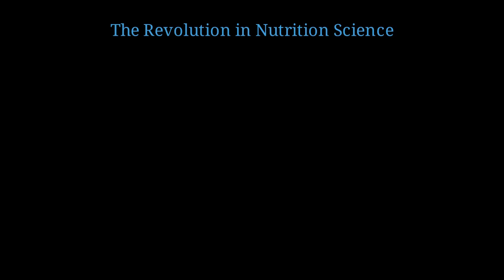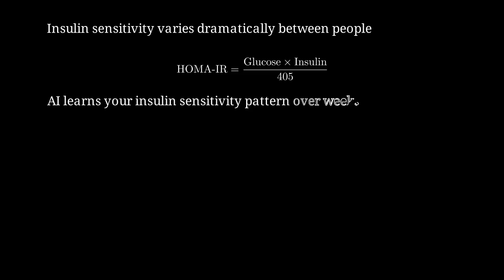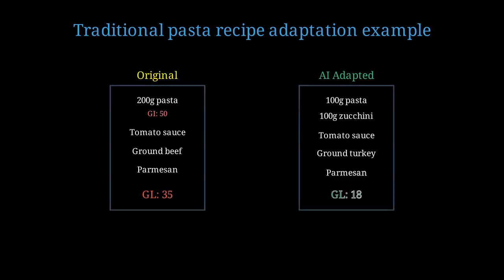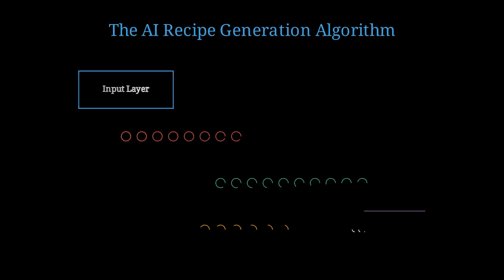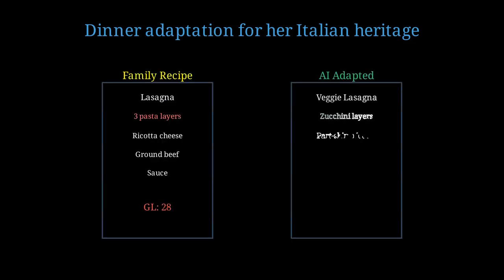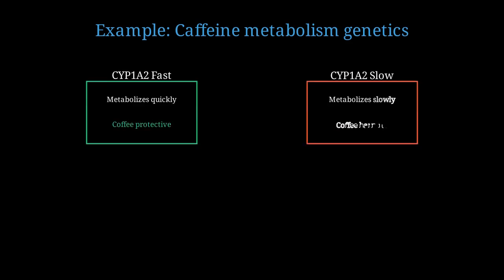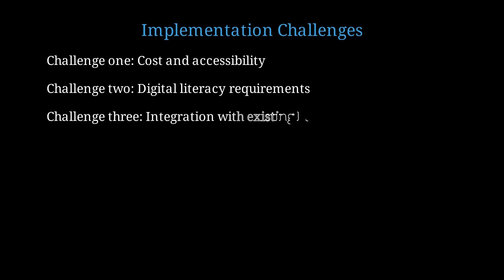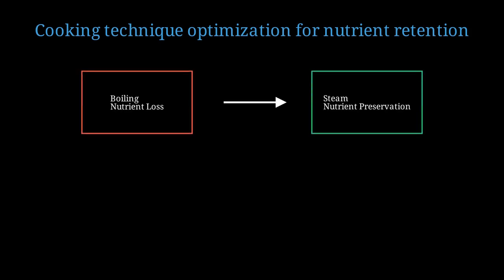Precision Nutrition: How AI Turns Your Metabolism Into a Daily Menu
This lecture explains how an AI-powered personalized diet and cooking system can turn “one-size-fits-all nutrition” into a dynamic, data-driven loop that adapts meals to the individual. The core claim is simple: two people can eat the same food and have very different metabolic responses, so the most effective diet is the one tuned to your body, your health constraints, your culture, and your preferences. The system described builds that personalization by combining four layers of inputs—metabolic measurements, clinical health data, cultural food context, and personal constraints—then generating recipes that aim to improve health outcomes without destroying enjoyment or identity. You will also see how the system becomes more than a recipe app: it behaves like a continuous optimization engine. Real-time metabolic signals (especially glucose data) reveal how specific meals behave in your body, while health records and biomarkers set safety boundaries. Cultural context protects authenticity, so the “healthy version” of a dish still feels like the real dish. Preferences and constraints prevent unrealistic recommendations that people will not follow. A case example shows how this approach can translate into measurable improvements over weeks by modifying familiar meals rather than imposing a completely new diet. The lecture closes by emphasizing scientific validation, privacy safeguards, and the role of smart kitchens to reduce friction and make consistency easier.

What you will learn:
Why personalized nutrition matters: people can respond very differently to the same foods
The four-layer input model: metabolic signals, clinical health data, cultural context, personal preferences
How continuous glucose monitoring helps profile real-time food responses
What “spike and crash” patterns imply and why stability matters for long-term health
The “potato paradox” idea: why microbiome differences can dominate metabolic outcomes
How medical conditions and medications shape recipe constraints in a realistic system
How AI can modify a familiar dish to reduce glycemic impact while keeping it recognizable
How the system adapts cuisines (for example, keeping Indian flavors while reducing cardiovascular risk factors)
How allergies, dislikes, ethics, and budgets become hard constraints, not afterthoughts
How AI can learn from outcomes: recommendations improve as the feedback loop accumulates user data
Why the economics can make sense compared with chronic disease management costs
Where the field is going: multiomics personalization and environment-aware meal adaptation
What must be non-negotiable: privacy, user control, and protection against discrimination
Why clinical trials and real-world validation decide credibility, not marketing claims
How smart kitchen devices can reduce error, automate portions, and improve adherence

Timestamps:
00:00 — What a personalized diet and cooking system is and why AI changes the model
00:24 — Metabolic diversity: why identical foods can produce different outcomes
00:49 — The four-layer architecture: metabolism, health data, culture, and preferences
01:13 — Continuous glucose monitoring as the metabolic feedback backbone
02:00 — Two response patterns: stable curve vs spike-and-crash behavior
03:02 — The “potato paradox” and the role of the gut microbiome
03:52 — Integrating health records: conditions, medications, biomarkers, and constraints
05:05 — Example: adapting pasta for diabetes without destroying the meal
06:06 — Example: adapting Indian cuisine for cardiovascular health while preserving flavor identity
07:00 — Preferences layer: allergies, dislikes, ethics, and budget constraints
07:40 — How the AI generates recipes and improves via outcome feedback
08:21 — Case example: a user profile and personalized meal decisions
09:49 — Dinner adaptation: a family recipe modified for lower glycemic impact
10:21 — Example trajectory: measurable improvements after consistent personalization
10:43 — Economics: why monthly personalization can be cheaper than chronic disease costs
11:50 — Future: multiomics and long-range risk prediction
12:48 — Future: environment-aware adaptation using real-time context signals
13:07 — Ethics: privacy, user control, and anti-discrimination safeguards
14:01 — Validation: why clinical trials matter and what improvement claims mean
14:48 — Barriers: cost, digital literacy, healthcare integration complexity
15:31 — Population-scale impact logic: preventing progression saves massive cost
16:40 — Smart kitchens: automation, precision, and portion control to make it practical